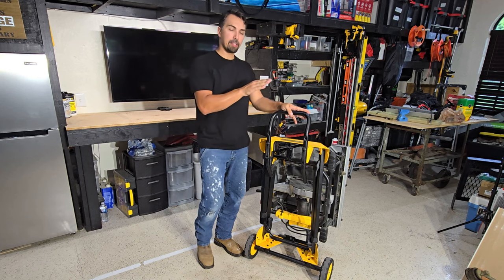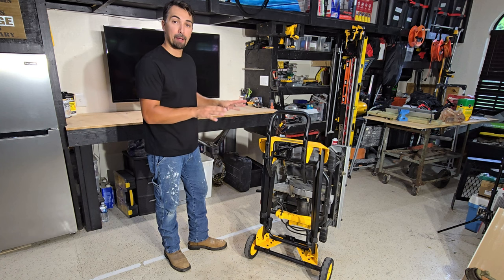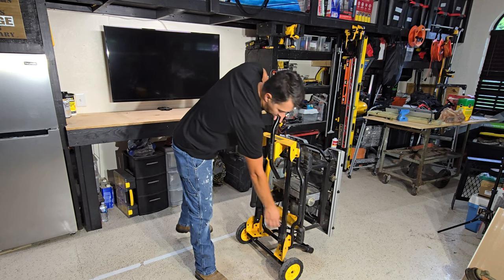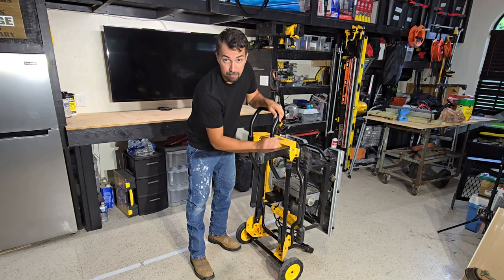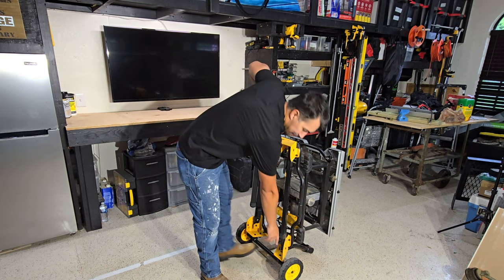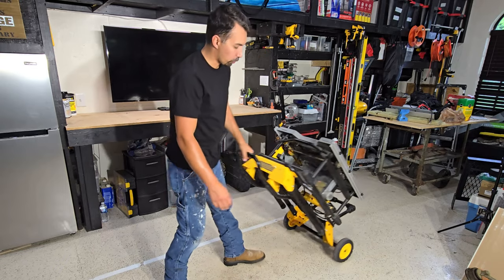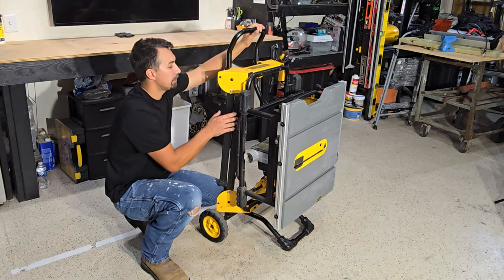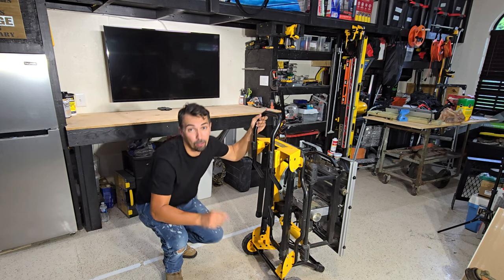DEWALT Table Saw Stand Review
DEWALT DEWDWE74911 Table Saws, Yellow/Black on AMAZON

Amazon Storefront